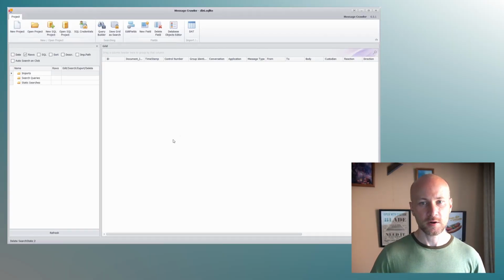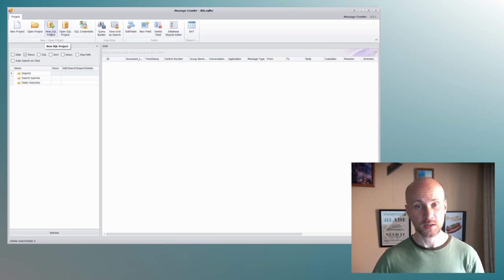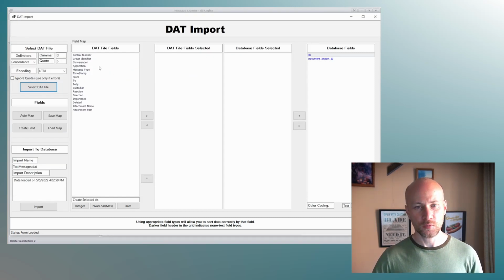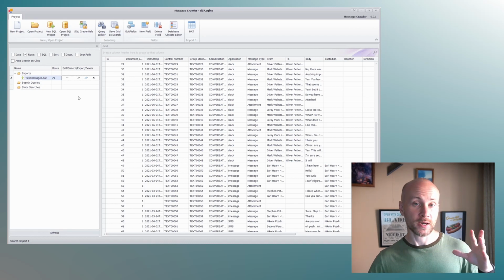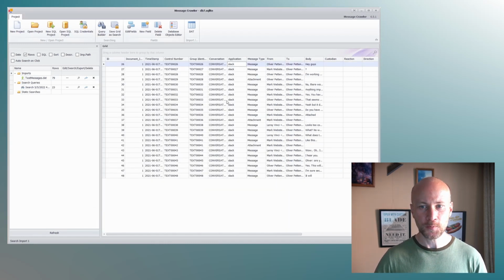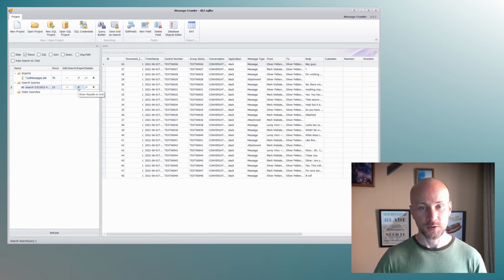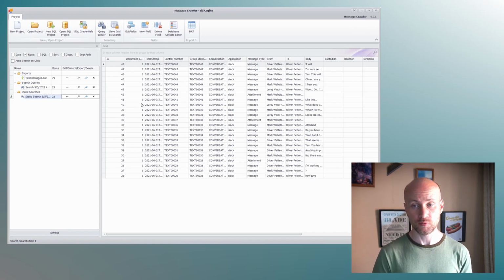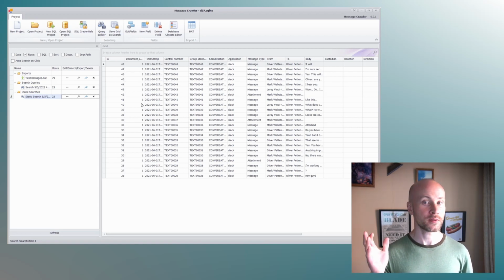Planning Version 6! // RSMF 53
Time to share what I have been up to and why you have not been seeing updates to Message Crawler recently. I have been researching technology I want to use for version 6 and in this video I’m finally ready to share my plans.

Short story: I want Message Crawler to have a database so users do not lose data when they close application and I want to rewrite it using modern .Net tools.

Implementing this is a major project and will take me some time so I ask for two things:
- Be patient while I go dark and concentrate on this project. This will take some serious effort to get going. (ok, not really going dark but just blocking none essential)
- Let me know if you are interested in being a beta tester. More feedback I get, the better the tool is going to be for you. Send me email or message on LinkedIn.